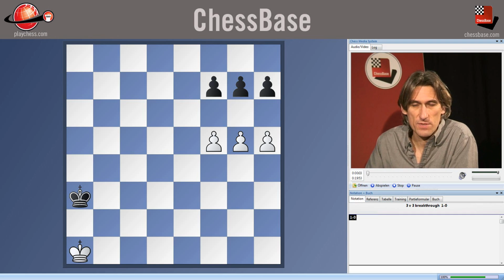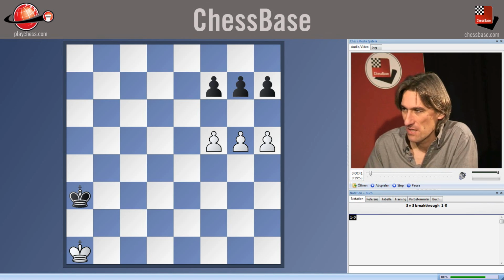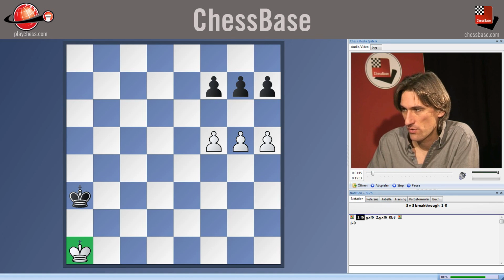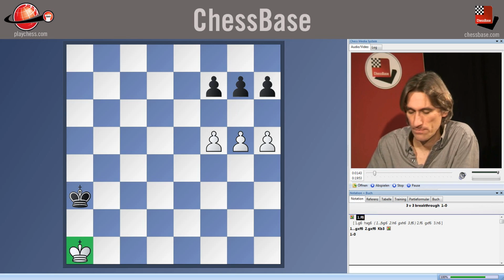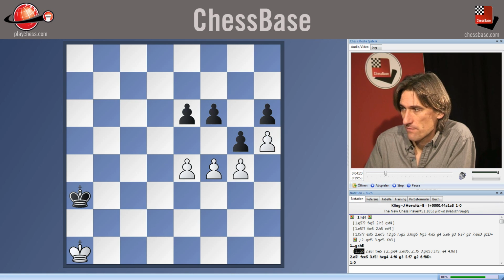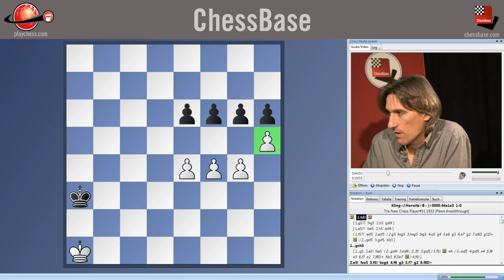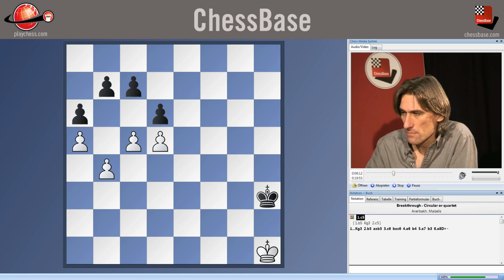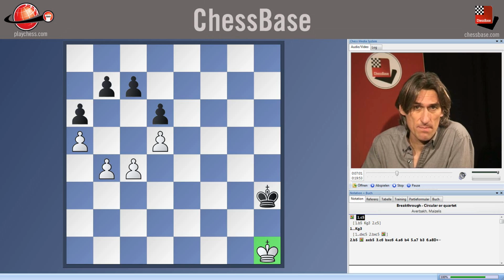GM Daniel King Power Play 15 Practical Pawn Endgames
This is a sample of the new DVD by GM Daniel King: Practical Pawn Endgames. More information on the above link!